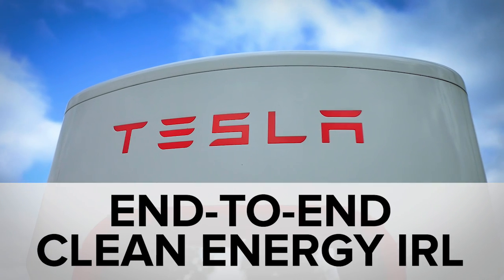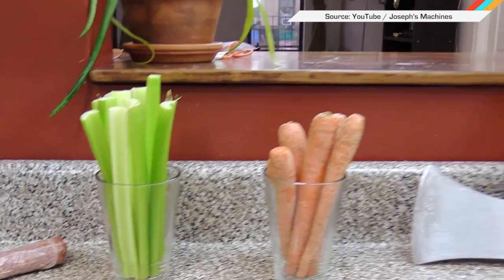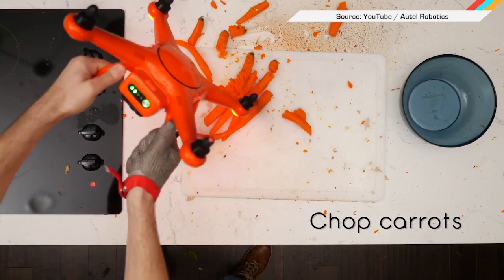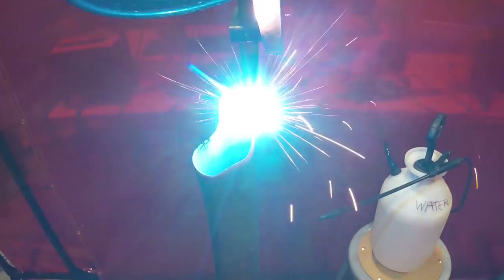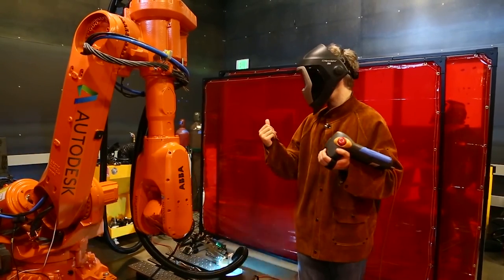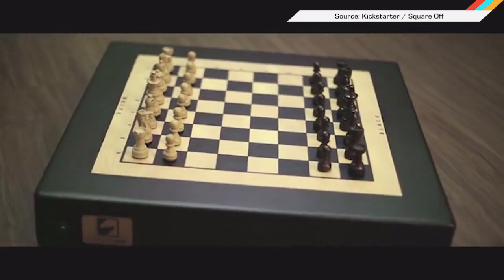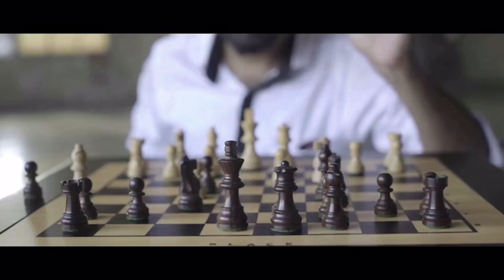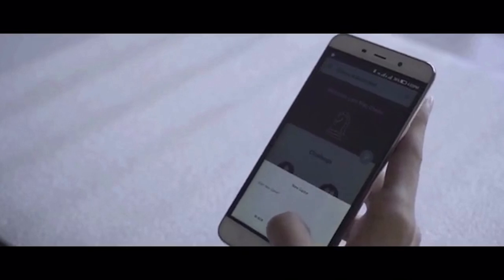ICYMI: The internet-connected chessboard of your dreams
Today on In Case You Missed It: A Kickstarter campaign for a chess board that uses a robotic arm underneath to move magnetic game pieces has surpassed its funding goal, probably to mostly Harry Potter fans, let’s be real. Meanwhile an Autodesk robotic arm is 3D printing with a stainless steel welder and some great software, that video is here.

If you need some Thanksgiving motivation, the dog chopping veggies video is here and the drone is here. As always, please share any interesting tech or science videos you find by using the ICYMI hashtag on Twitter for @mskerryd.